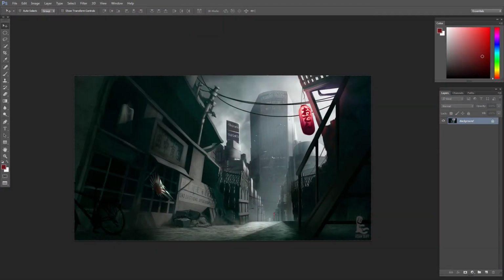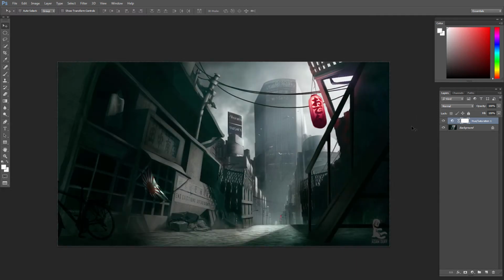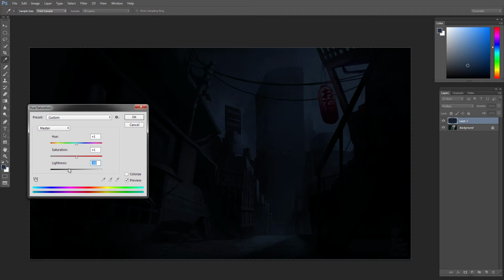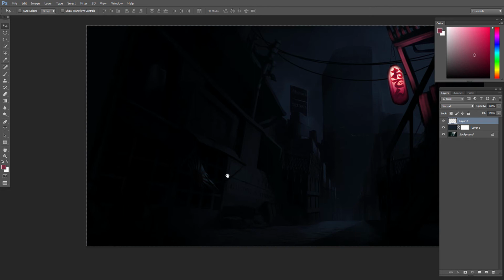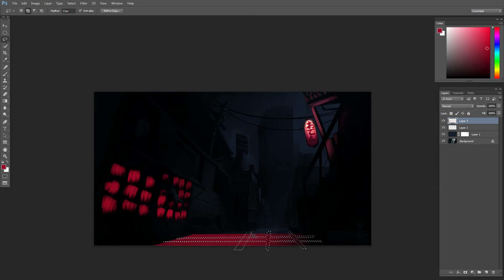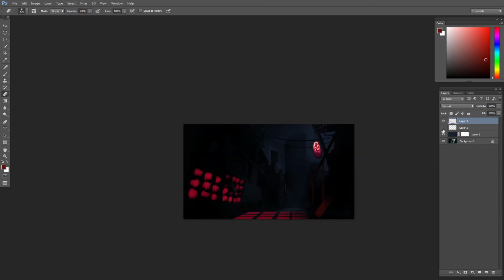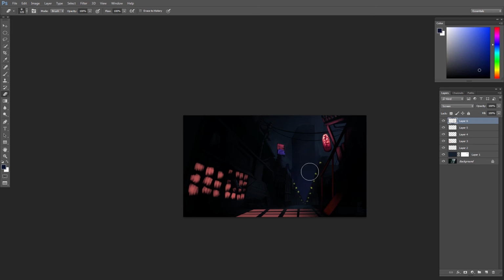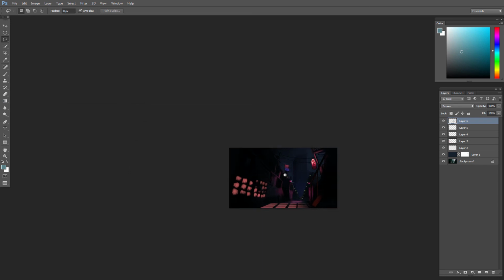Art tips - Converting a daytime scene into a nighttime scene digitally